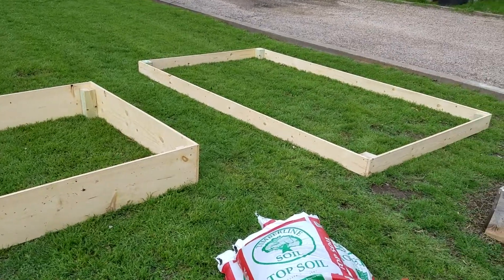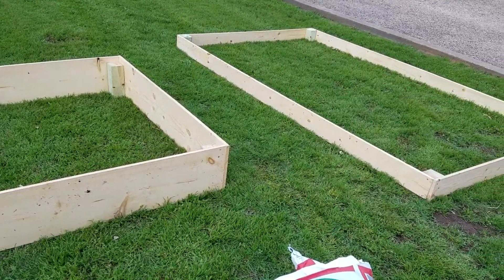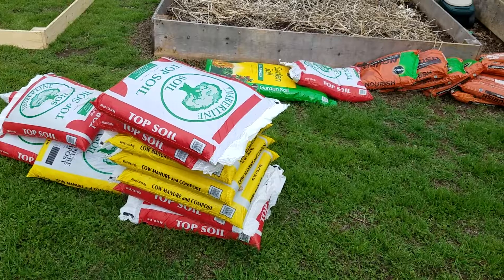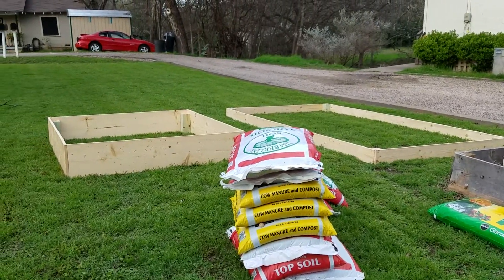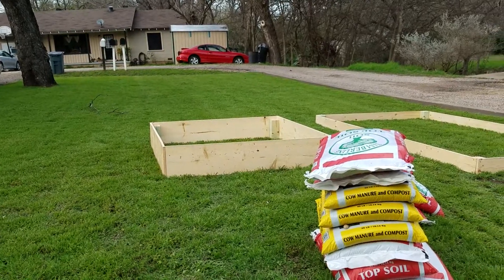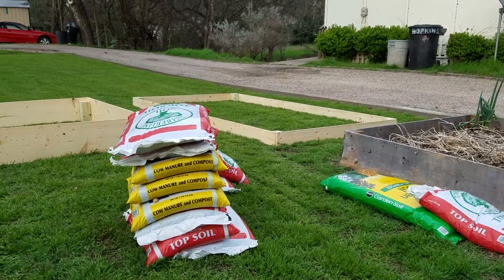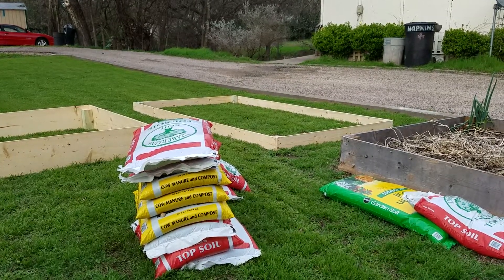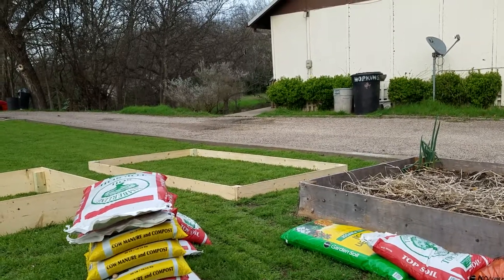Wifey's new raised garden and compost bin 3-6-17